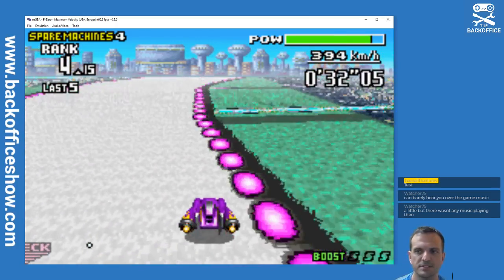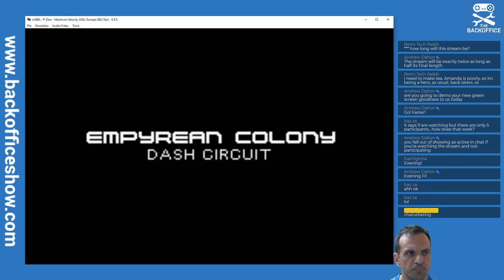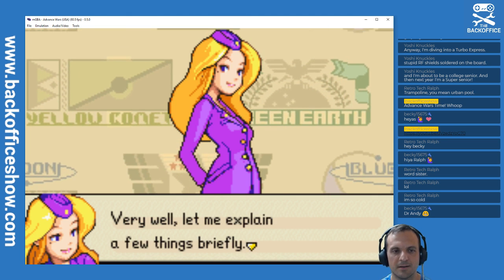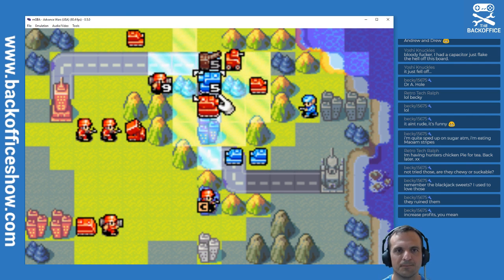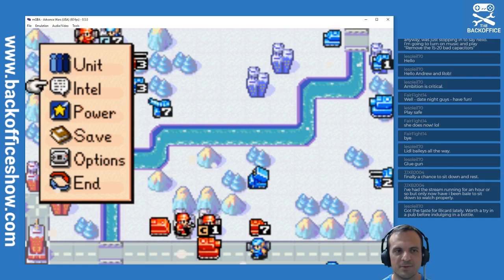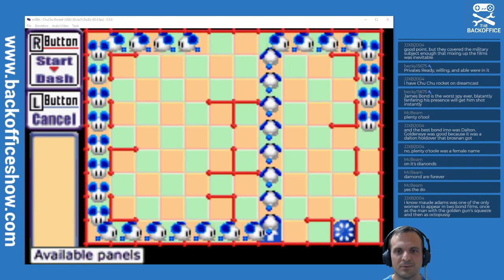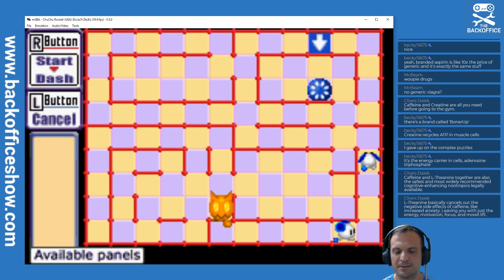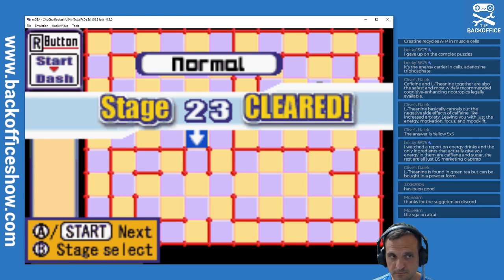F-Zero Maximum Velocity